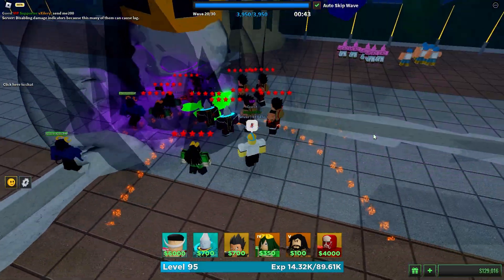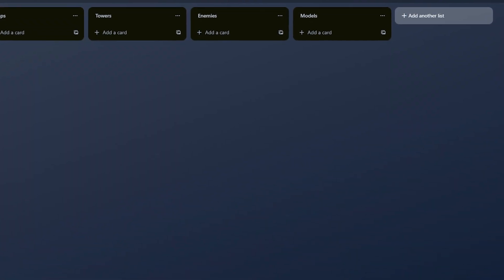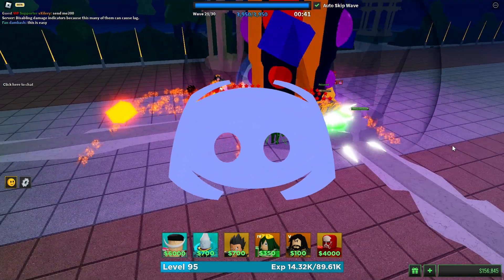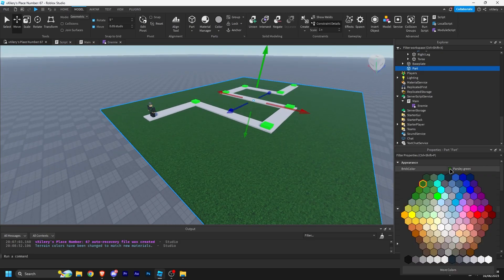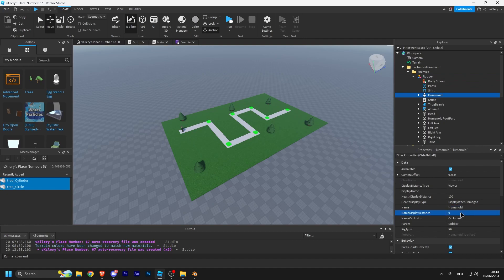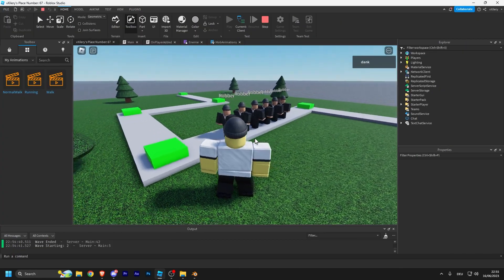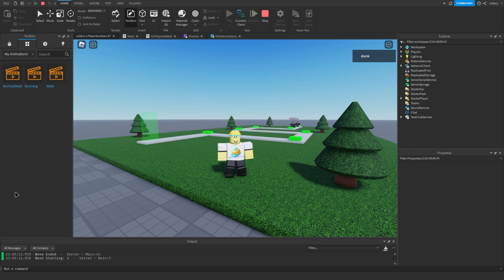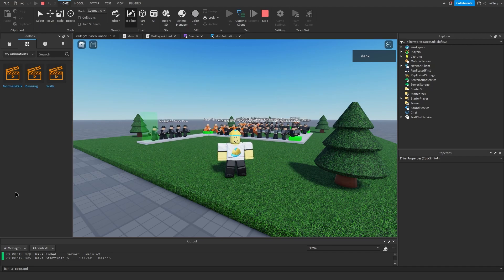Making A Roblox Tower Defense | Dev Log 1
In this video I will be making my own Roblox Tower Defense Game. If you have any Ideas for the game drop them in the comments!

GnomeCode: @GnomeCode